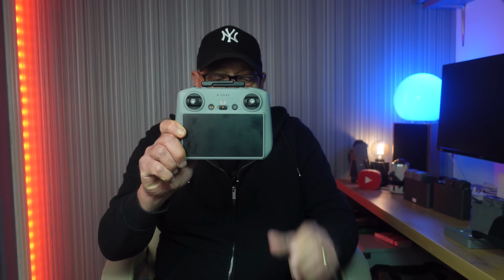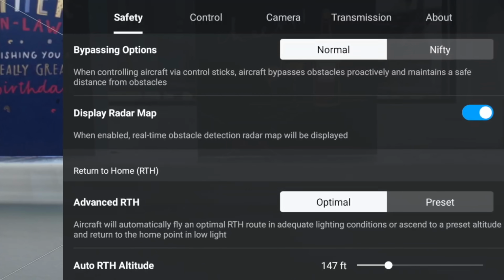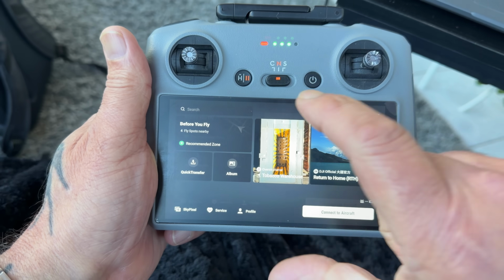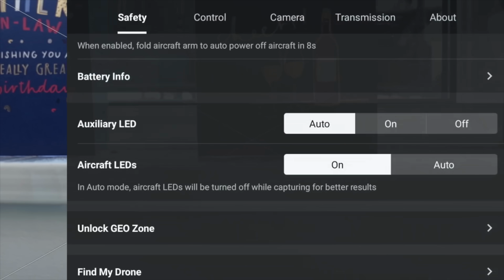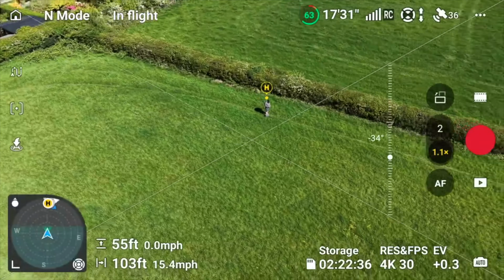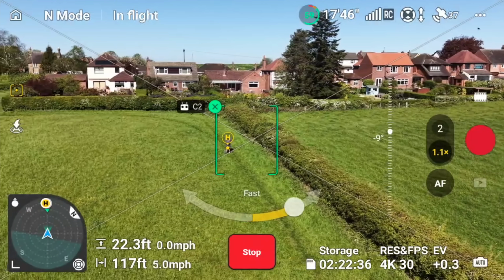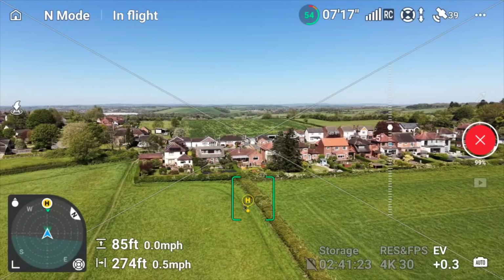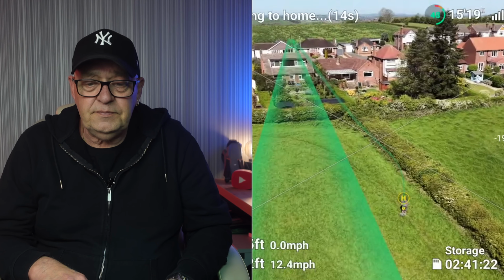Latest Firmware DJI RC 2 DJI RC PRO 2 controllers - Whats new? Whats Fixed?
This latest video shows the Latest Firmware DJI RC 2 DJI RC PRO 2 controllers. Complete with test flight as both of these firmwares add a new DJI fly 1.21.2 Ive found a couple of issues from the last update.

New! Drone Companion: Every feature is crafted by pilots who understand the challenges you face in the field. Try it free.

I use Epidemic Sounds for all my music and sound effects.

Mini 5 pro
MacBook Air M1 chip: h
Air 3S
Mini 4 Pro